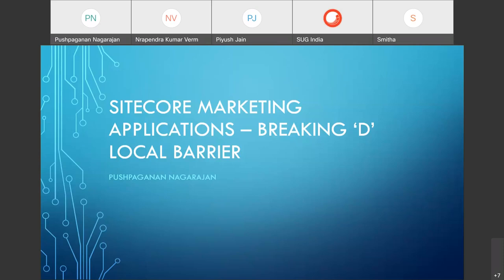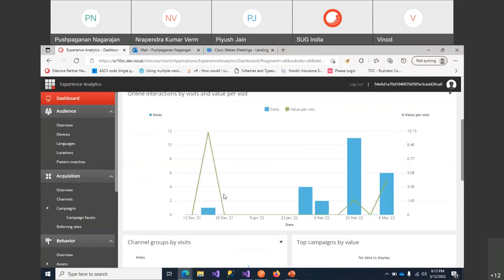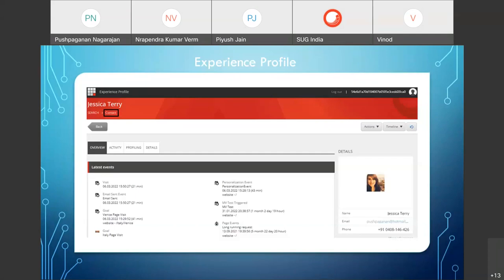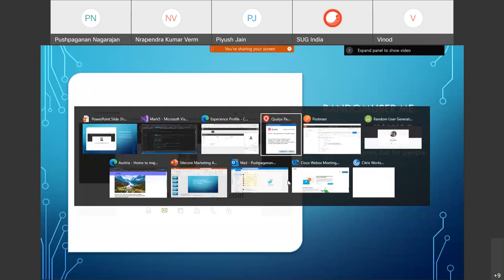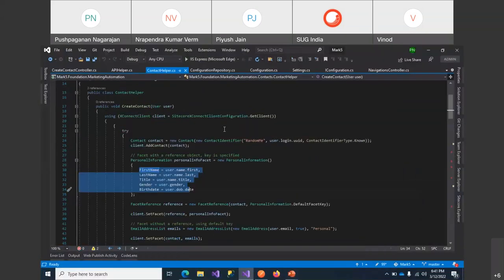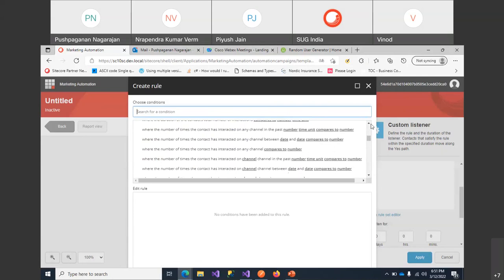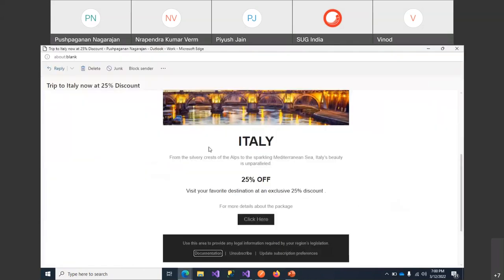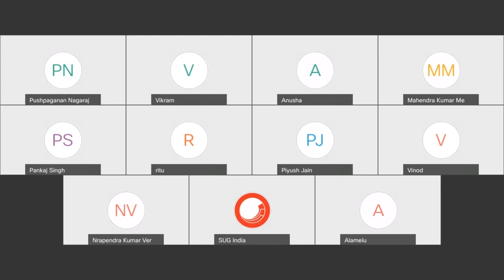Sitecore Marketing Applications – Breaking ‘D’ local barrier by Pushpaganan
This event was powered by Jet2 Travel Technologies Pvt. Ltd.

Do join SUGPune and stand a chance to win Amazon Gift Vouchers worth Rs. 2500/-.

Pushpaganan took us through the following topics in this session:

Intro
General Marketing Applications
Experience Analytics
Path Analyzer
Experience Optimization
So….Contacts?
RandomMe API
Load/Unload Contacts
Profile Pattern
Experience Profile
Known Contacts vs Unknown Contacts
Connect with prev. visits
Profile the user
Marketing Automation
Be a Romantic Goer…
E-Mail Experience Manager